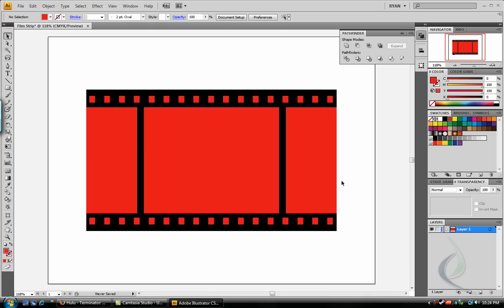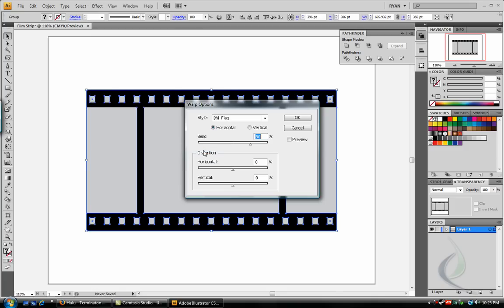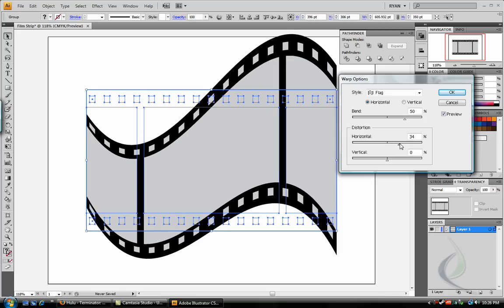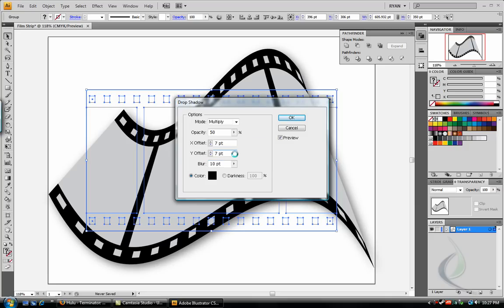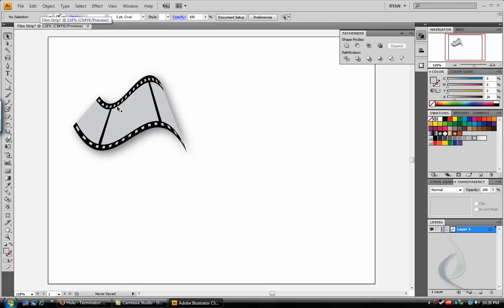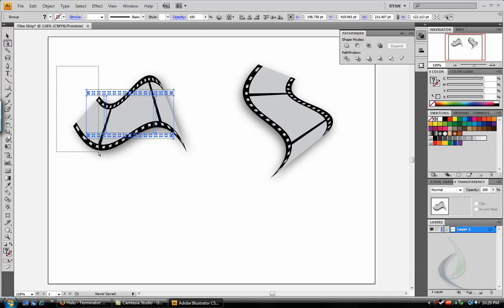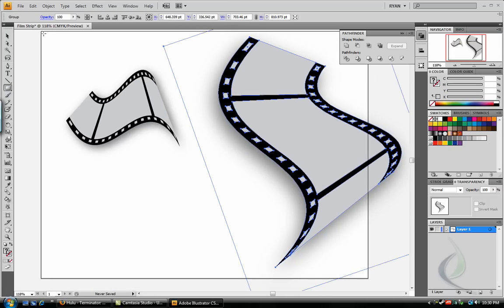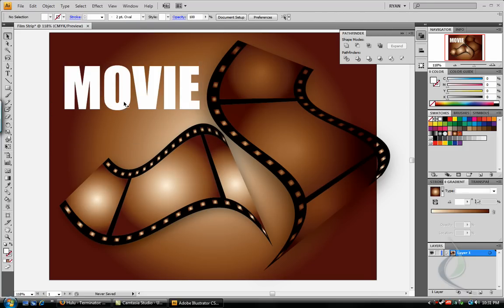Quick Vector Film Strip - Illustrator - Part 2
This tutorial shows you how to how to create a quick and simple film strip from scratch in Adobe Illustrator. It's available FREE and streaming in 1440 by 900 HD right to your computer.